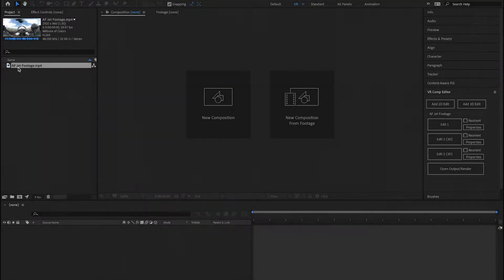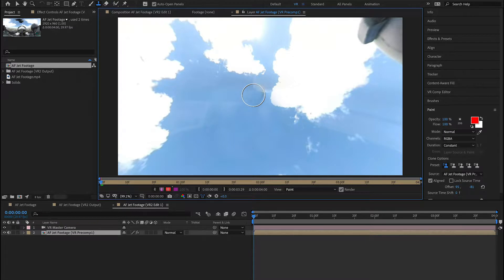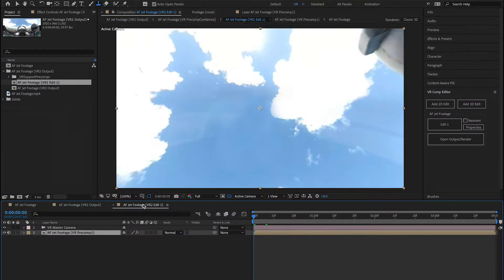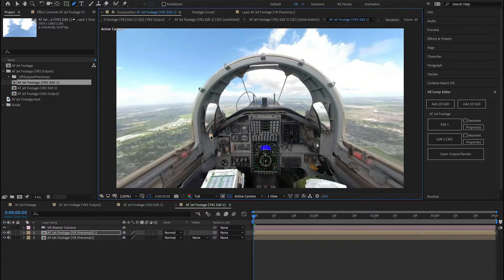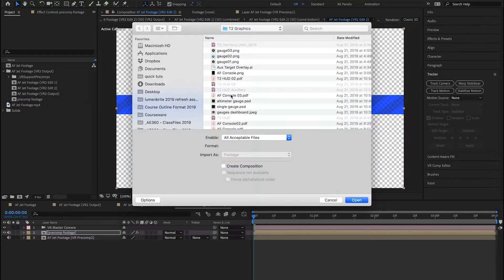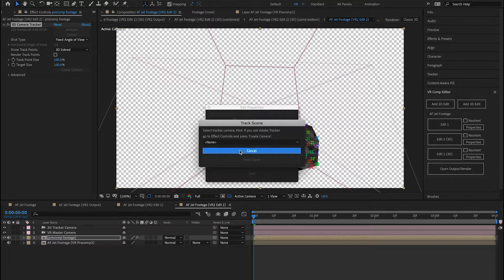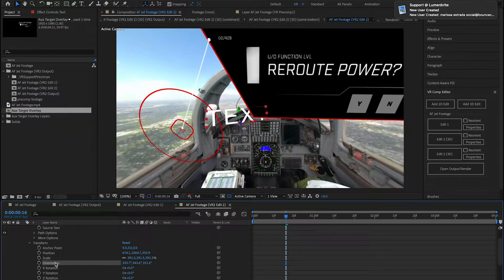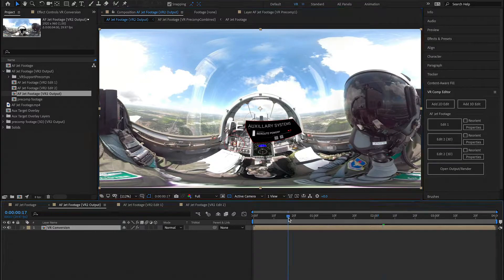After Effects 360 VR Comp Editor - Removing Mount & 3D Camera Tracking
Add 2D and 3D Edits to the VR Comp Editor to create output. This lessons covers painting out a Go Pro camera mount and 3D camera tracking a region.

Learn more about Lumenbrite's 360 and VR Video Editing Courses